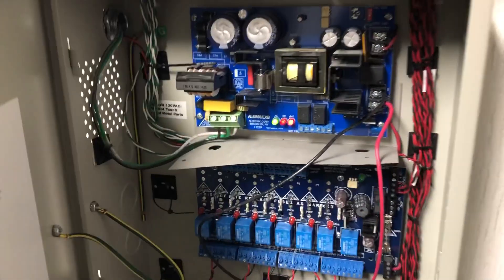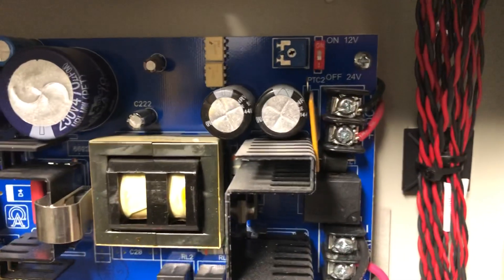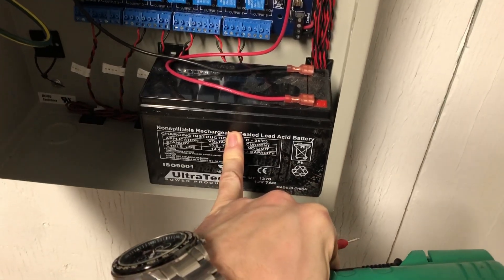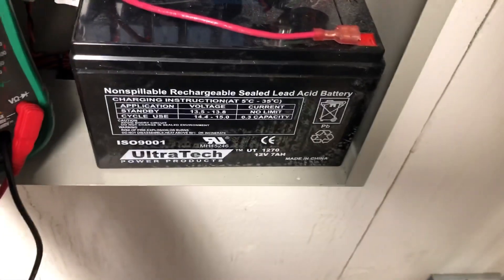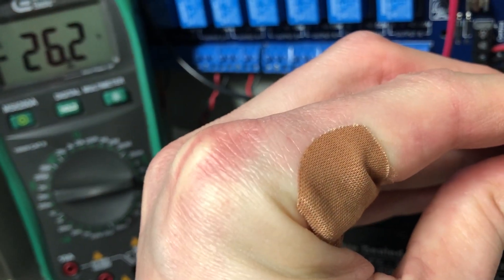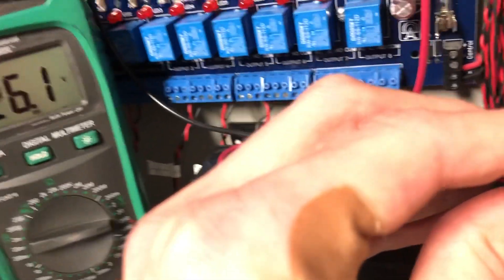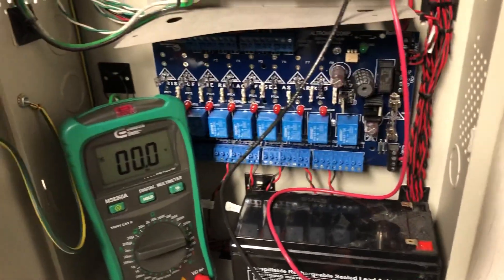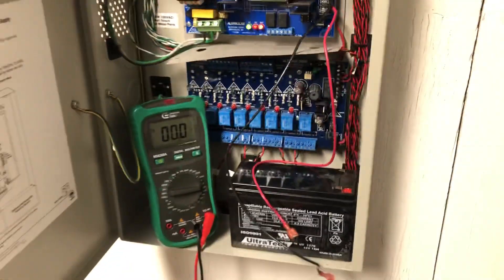Crazy Contractors almost burned down the building!! Power Supply and battery incomparable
I came across this power supply that was making a humming sound. Turns out that the power supply was charging a 12v battery with a 24v output